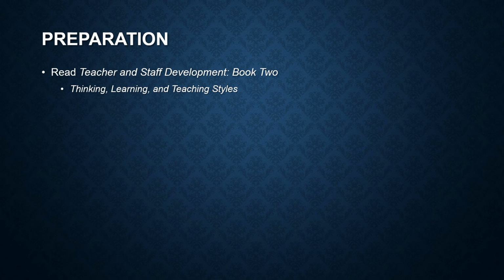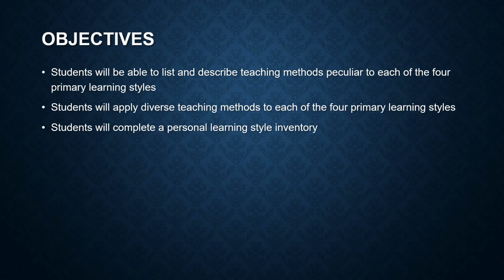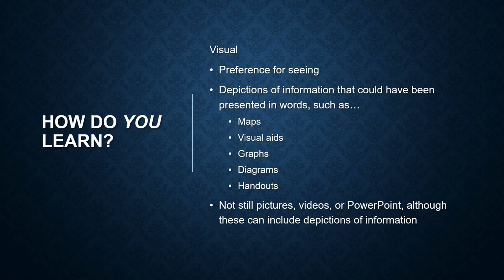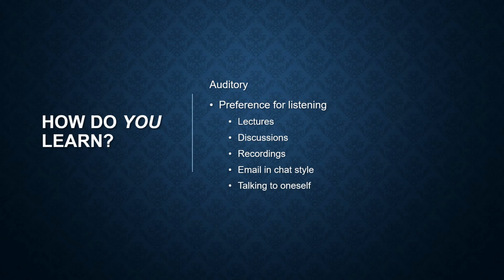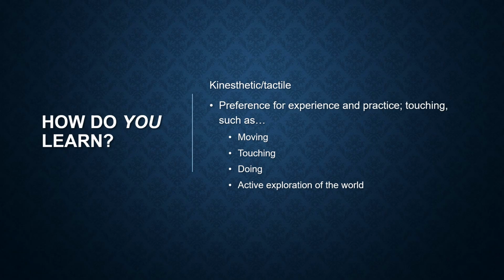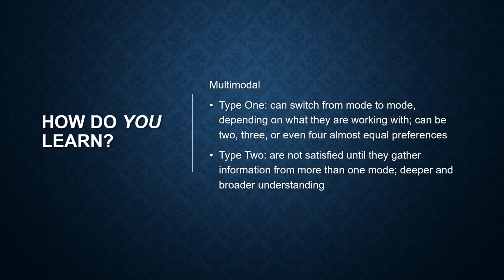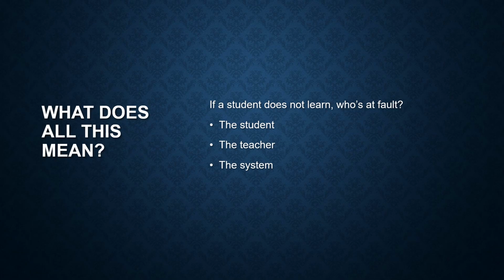Teaching Techniques Lesson 4 Learning Styles